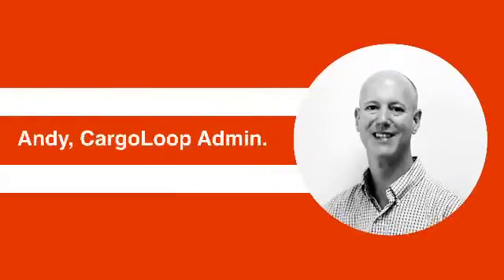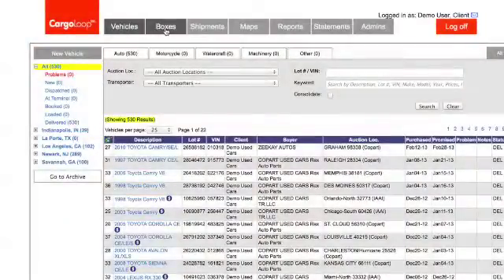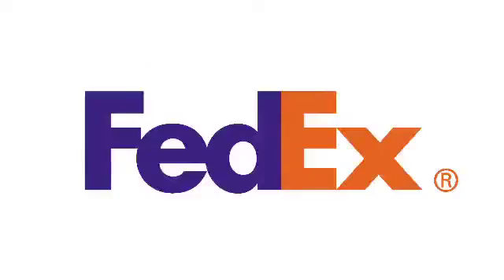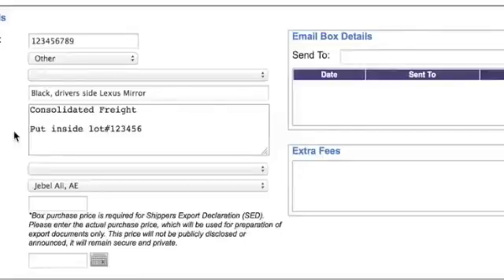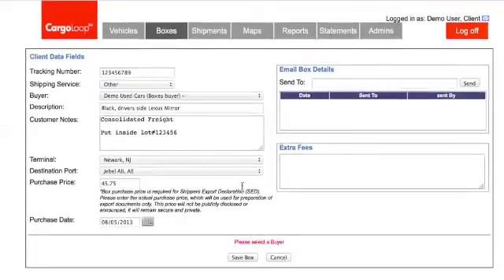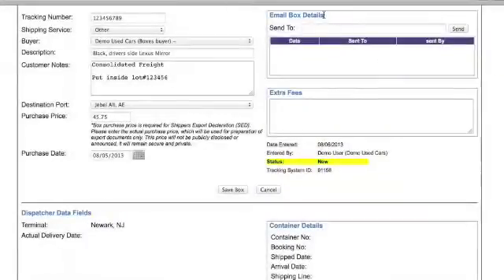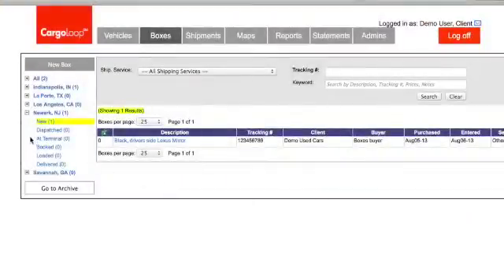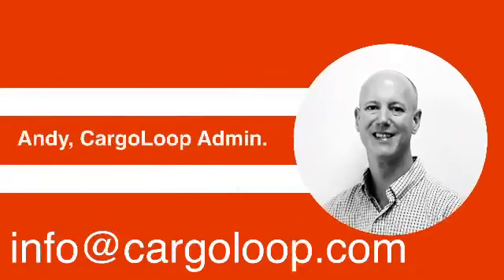How to use the new CargoLoop Boxes Tab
This in-depth tutorial goes through the process of using the new "Boxes," Tab on CargoLoop.